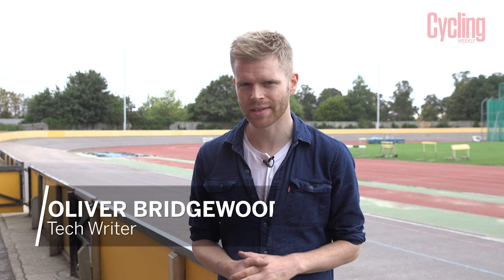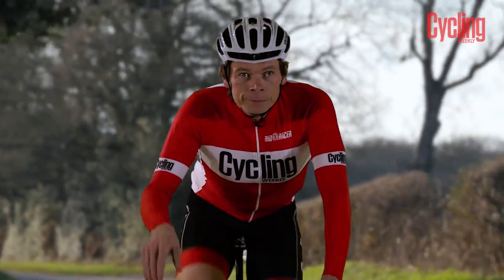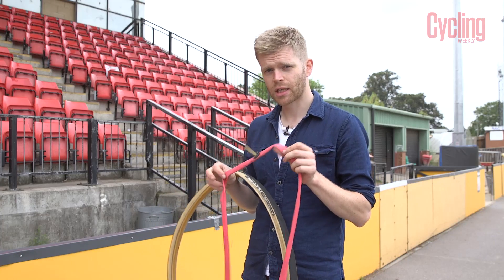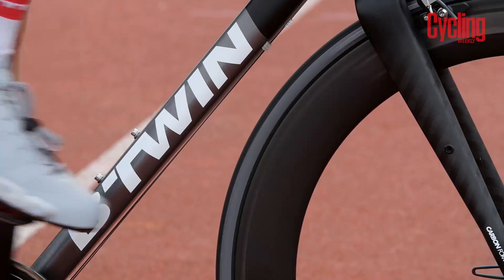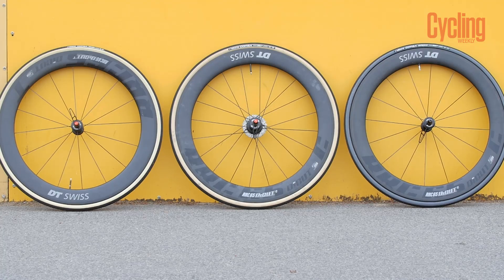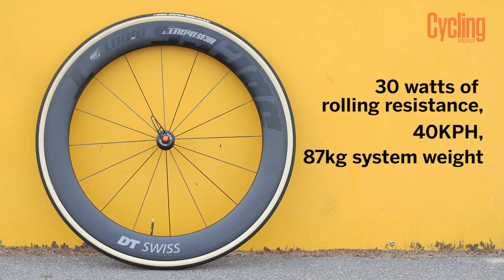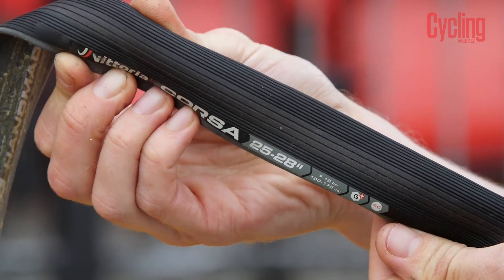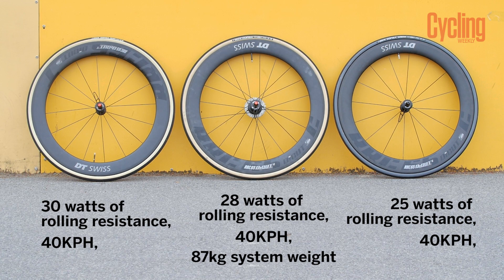Tubular vs Clinchers vs Tubeless - Which is fastest? | Cycling Weekly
We take a look at which type of tyre really is the fastest.